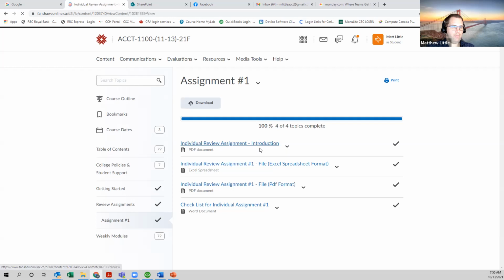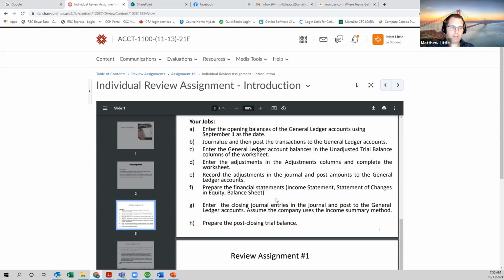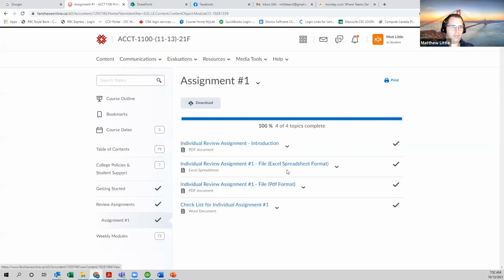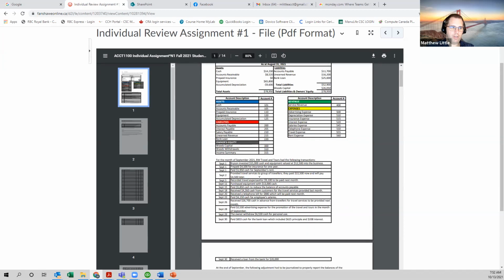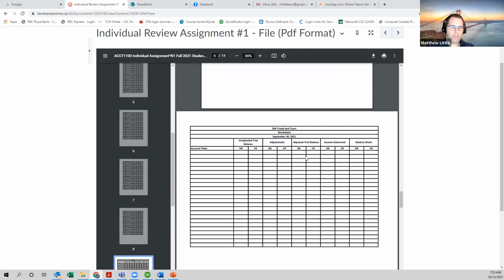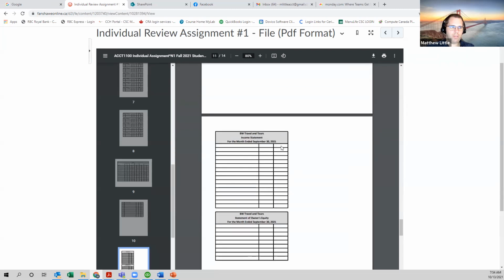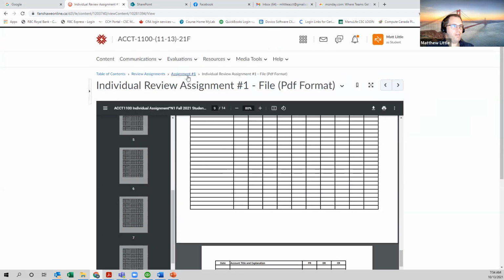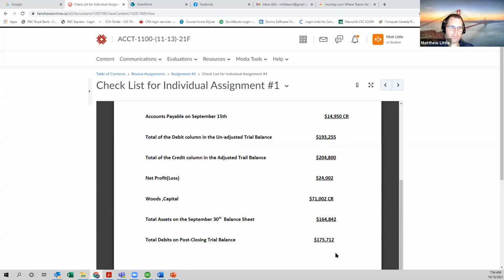Assignment #1 Intro Video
Fanshawe College
ACCT 1100
Matthew Little
Fall 2021